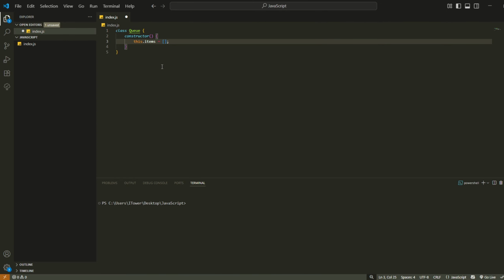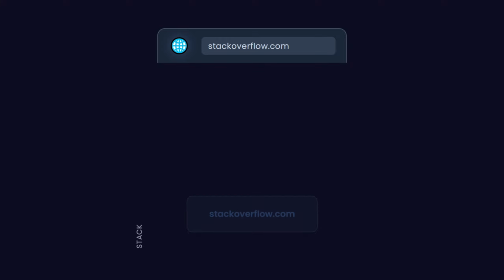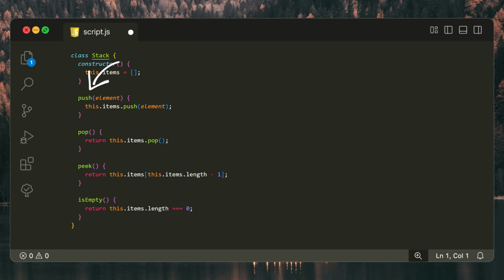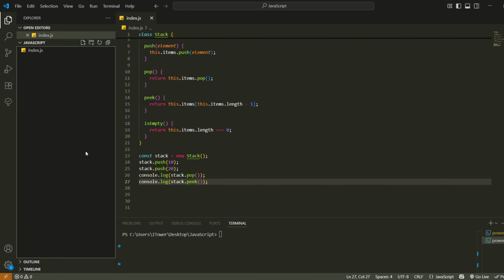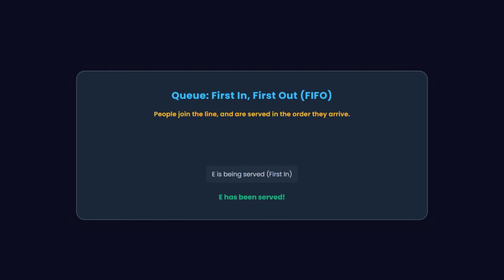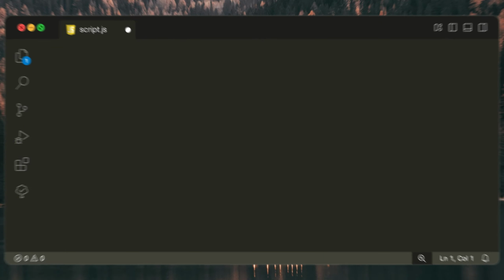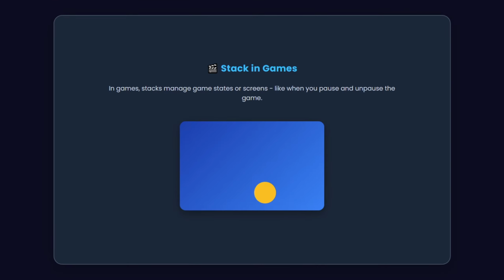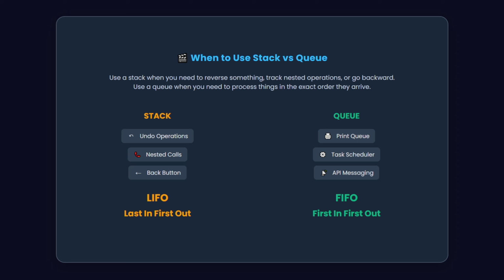Stack vs Queue Explained in 5 Minutes with Real Code Examples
In this video, we’re diving into two of the most essential and underrated data structures in computer science - Stack and Queue. Whether you’re just starting out or prepping for tech interviews, truly understanding how these work will give you a solid foundation for algorithms, data flow, and real-world applications.

A Stack follows the “last-in, first-out” rule, making it perfect for undo/redo features, expression parsing, and managing function calls in recursion. Meanwhile, a Queue follows “first-in, first-out” logic and is used in scheduling tasks, background jobs, and managing order-sensitive workflows.

🚀 What you’ll learn in this video:
🔹 What a Stack and a Queue actually are and how they differ
🔹 Real-world examples where they’re used all the time
🔹 How to build both Stack and Queue from scratch in JavaScript

⏱ Timeline:
0:00 - Intro to Stacks and Queues
0:08 - What a Stack is + browser history example
1:23 - Building a Stack in JavaScript
2:35 - Use cases: undo features, call stacks, calculators
3:04 - What a Queue is + task processing example
3:20 - Building a Queue in JavaScript
4:25 - Use cases: job queues, event handling, React internals
4:45 - Stack vs Queue: when to use each
5:35 - Final thoughts and next steps

🔥 If this video made Stack and Queue finally click for you, hit that like button, leave a comment below with how you use these data structures, and don’t forget to subscribe to ITower for more crystal-clear tutorials and dev-friendly breakdowns.